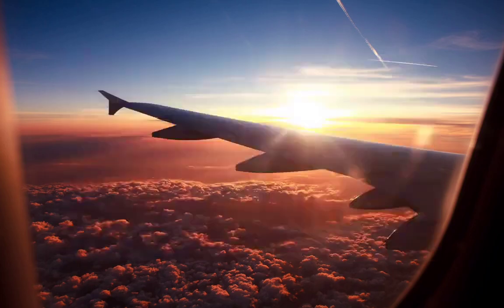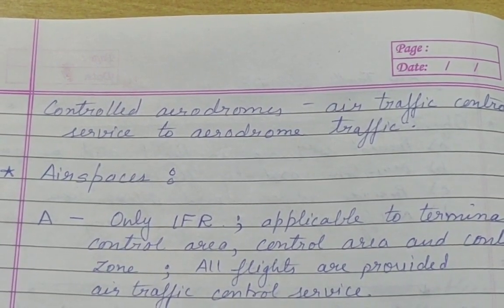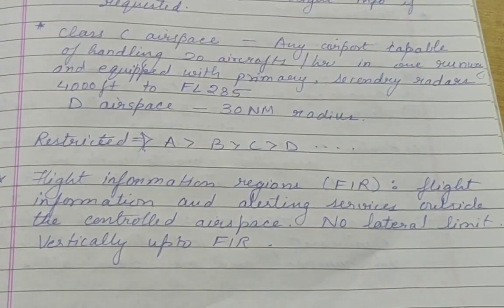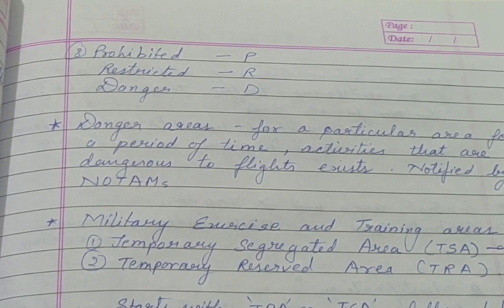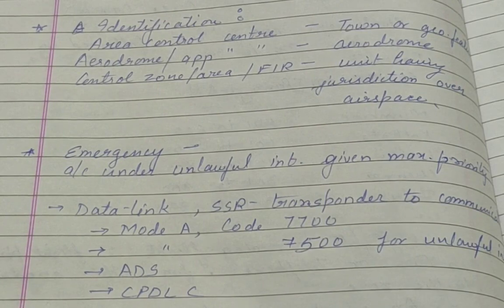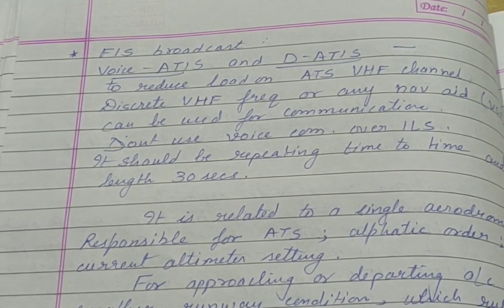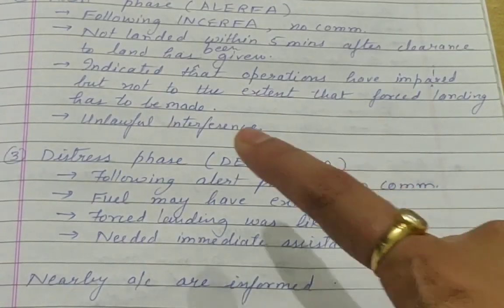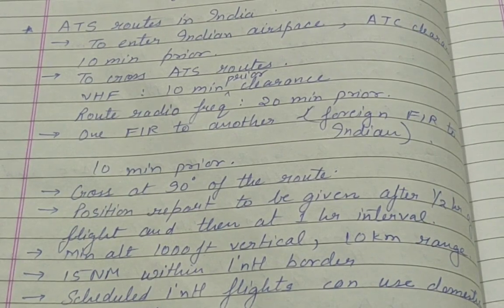5 Air Traffic Services